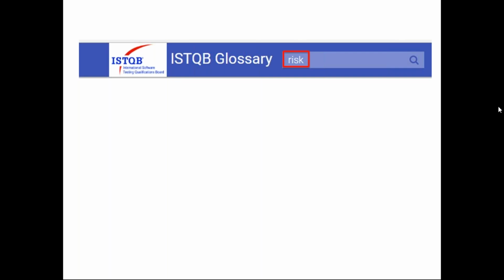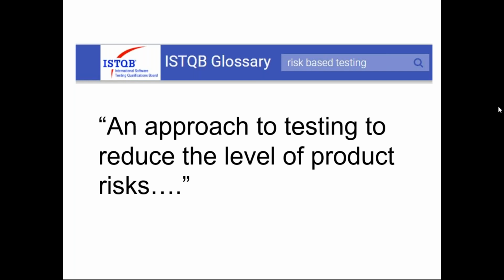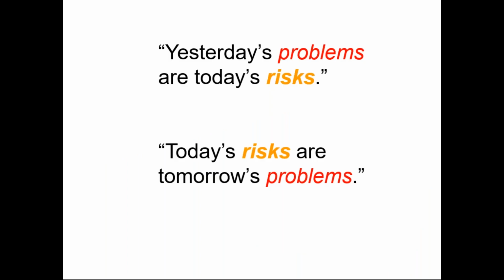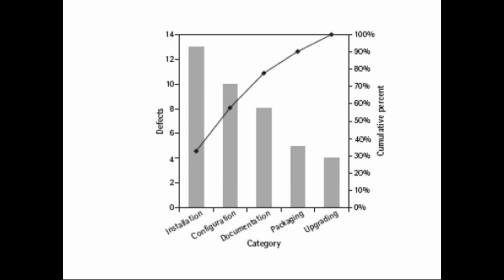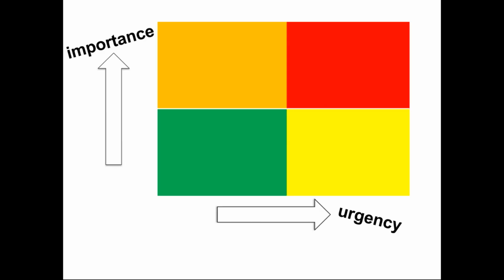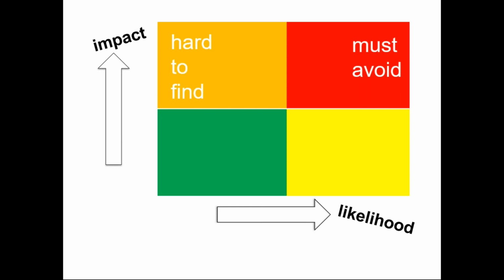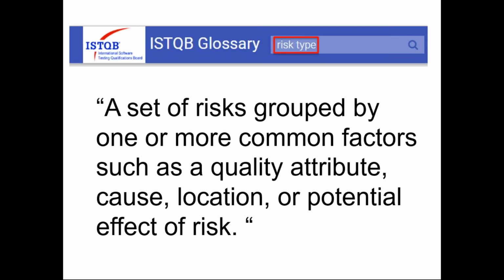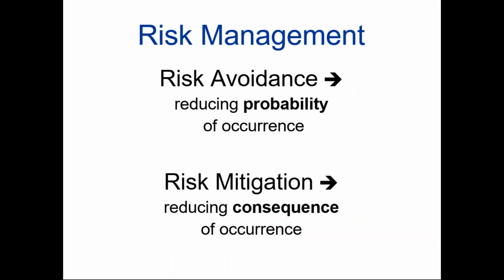ASTQB Webinar Testing is Risky Business